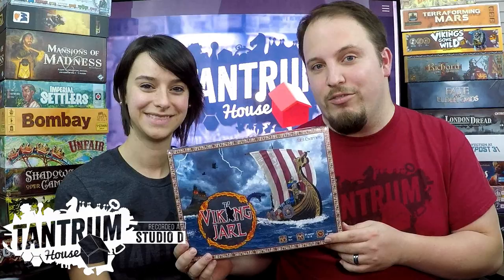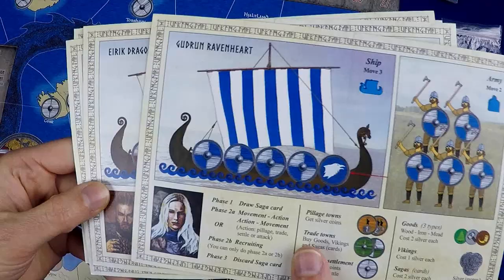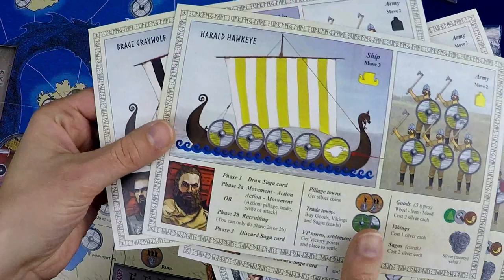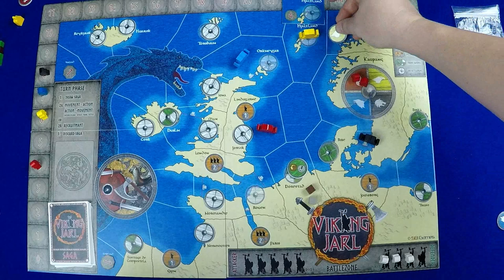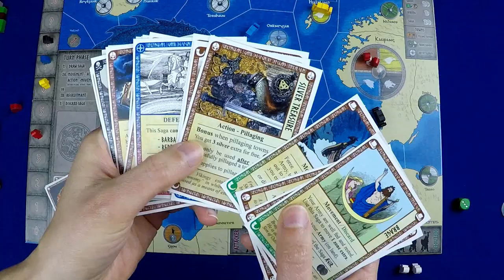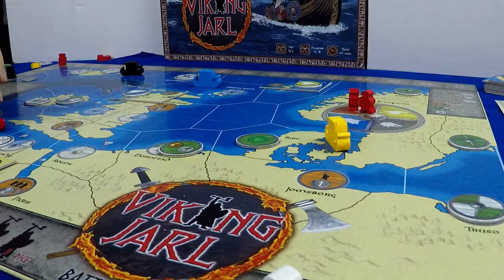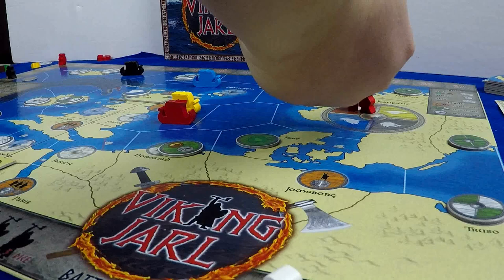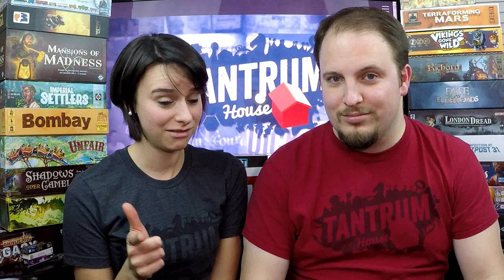Vikingjarl Board Game Preview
Ryan and Katie preview the game Vikingjarl.